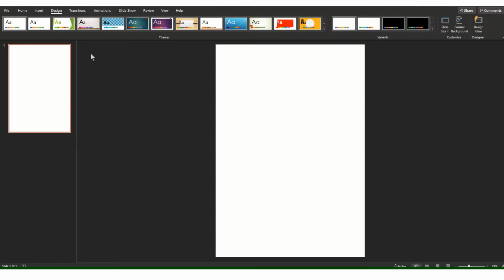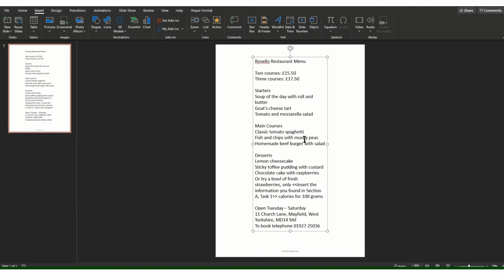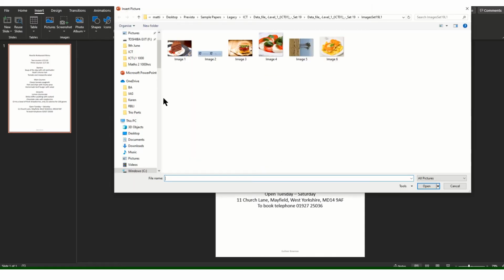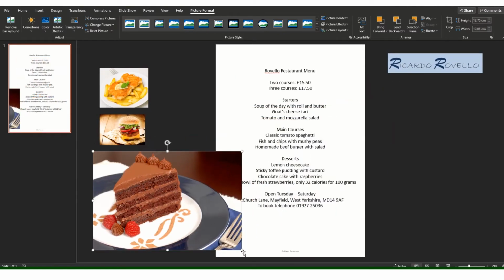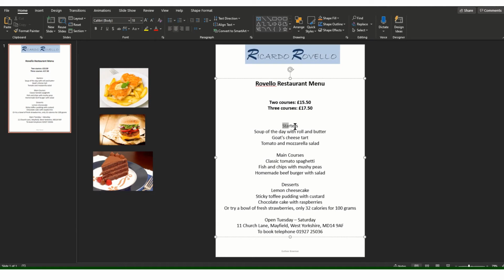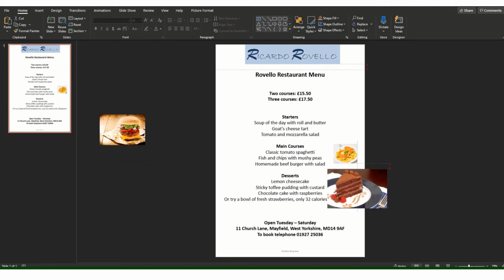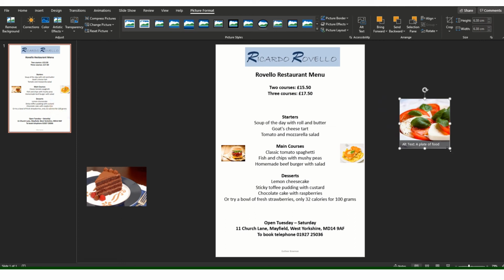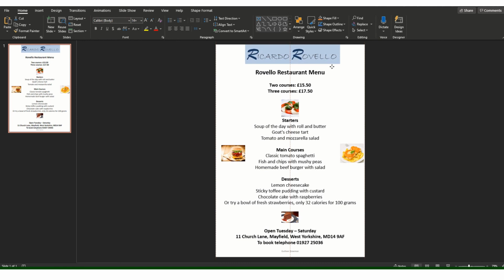L1 PowerPoint Rovello Restaurant Menu